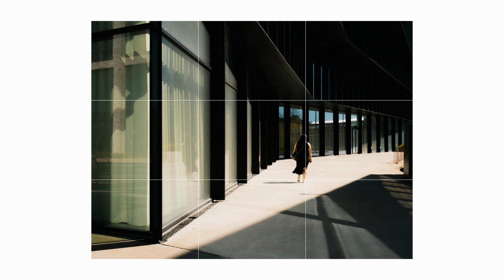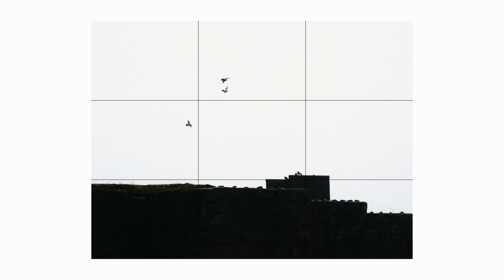Forget the Rule of Thirds... Do this instead.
Exhibition runs from the 27th of June to the 5th of July (2026, ofc)
*If you want to come and meet me–I'll be there 27, 28th of June, and 4, 5th of July*
Location: Art Ex Galleri, Bogesundsgatan 24, 52334, in Ulricehamn.
Times: I will come back with more information about this

The Rule of Thirds isn't wrong.
It's just small. It's one technique, inside one of four larger forces that actually shape a photograph.

"Sometimes, capturing the perfect shot isn't about what's in front of you, but how you see it."

◦ MAIN PHOTOGRAPHY SETUP
▹ OM SYSTEM OM-5
▹ OM SYSTEM 20mm f/1.4 PRO
▹ Lumix 4 evah in my heart

◦ VIDEO SETUP
▹ OLYMPUS OM-1 (Mk 1)
▹ OLYMPUS 12-45 f/4 PRO

◦ VIDEO ACCESSORIES
▹ DJI Mic Mini
▹ DJI Osmo Action 4
▹ Sirui Traveler 7C
▹ Freewell V2 Magnetic Hybrid VND/CPL Filter
▹ Freewell V2 Snow Mist Filter

🕐 Timestamps